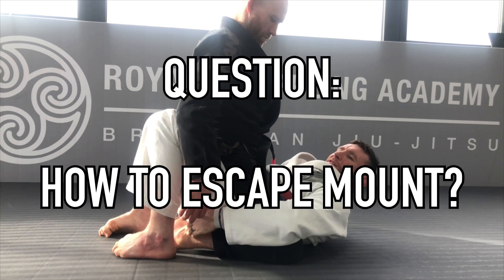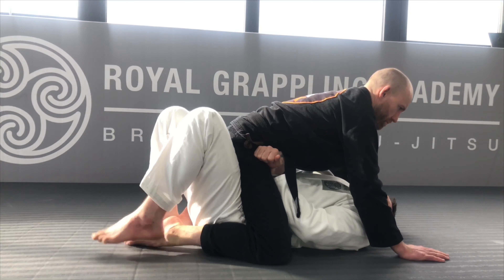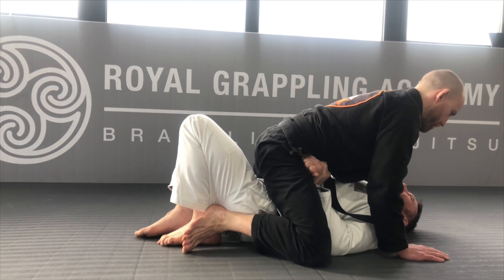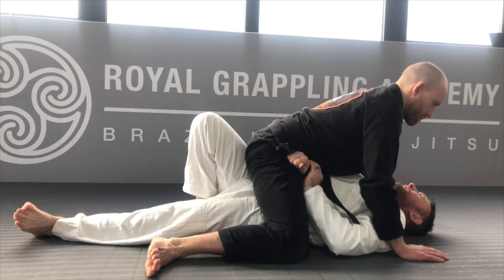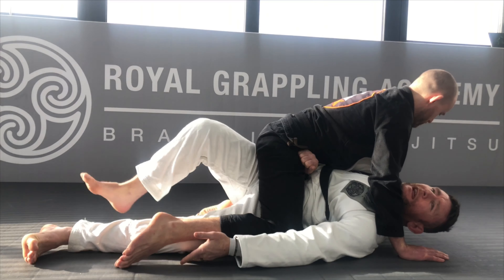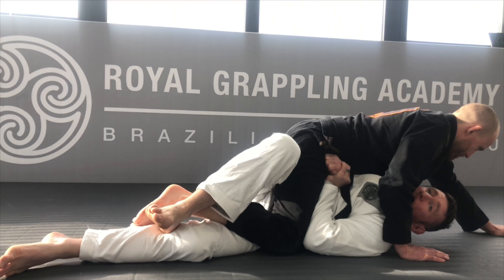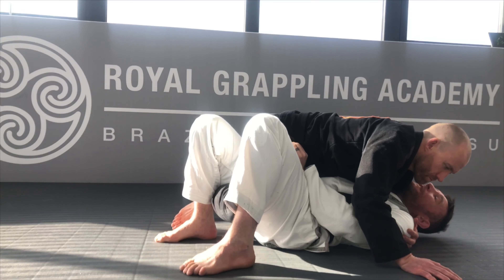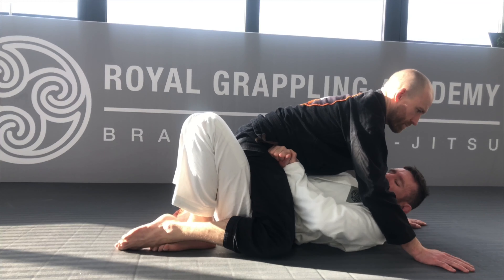Mount escape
Basic knee-elbow escape from mount.